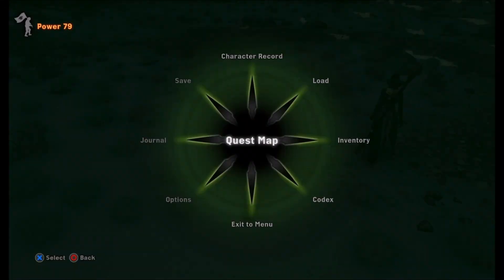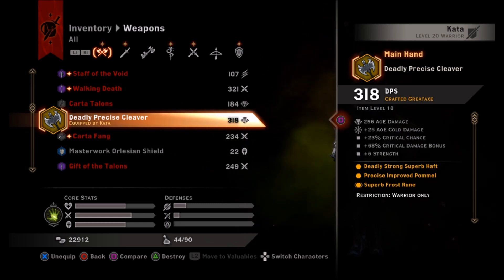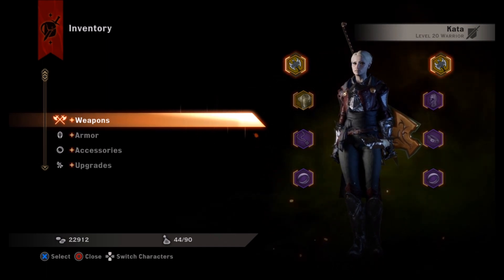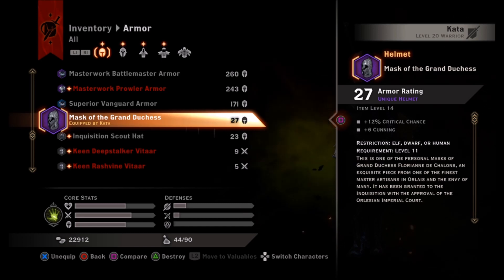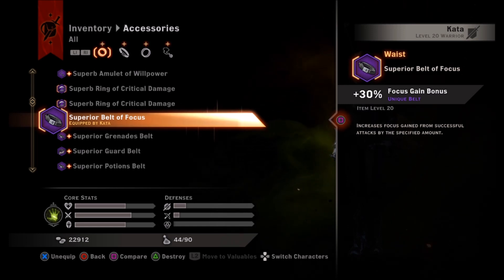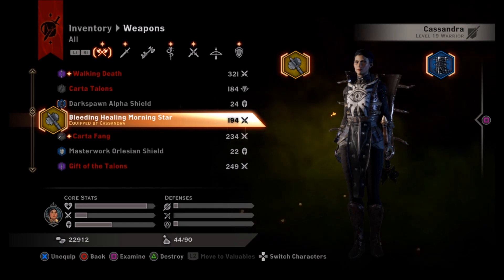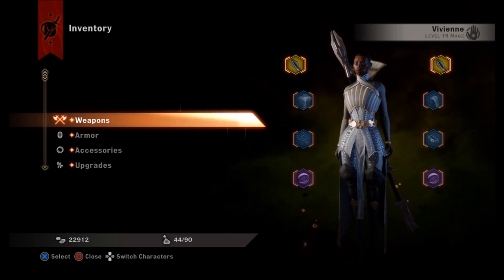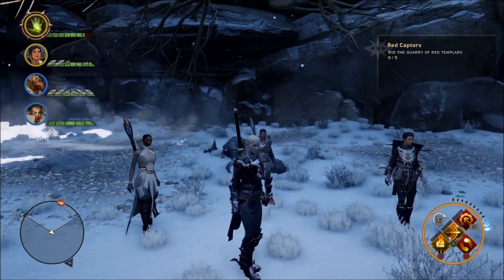DPS Berserker 19K+ Crits / Friendly Fire | Dragon Age Inquisition 2H Warrior Reaver Build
I have to thank @NikkiTalksDA, @badtastebetsy and @TimeLordCat and everyone else who hung out during stream, cheering on the Inquisitor and making this a lot of fun.
    Two Handed Warrior Berserker Reaver Build.  Dragon Age: Inquisition.  I believe with more testing and a levelled enemy the Damage could have been 20K or higher.  The party here was level 21 MC, level 20 followers on a level 23 High Dragon (Ravager).  My target was 20K+, but this was close enough.  Perhaps had I been 'flanking', this would have topped 20K.

     Please think to share a link to this video with friends if you enjoyed it or know someone else who loves RPGs like we do.

Full HD!!!